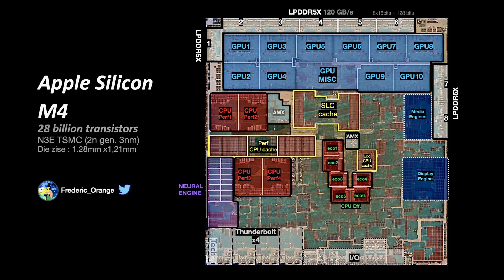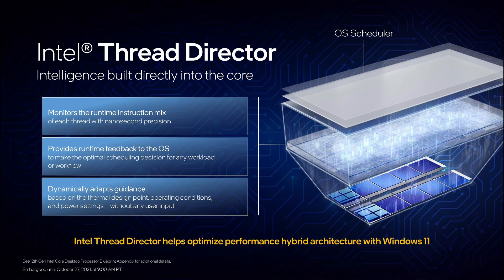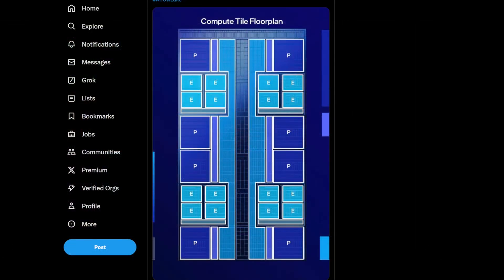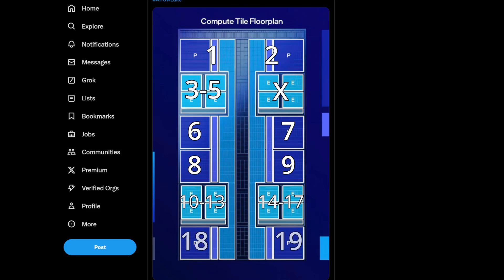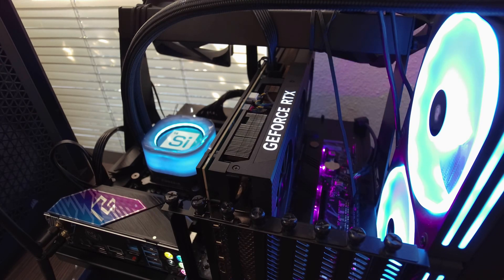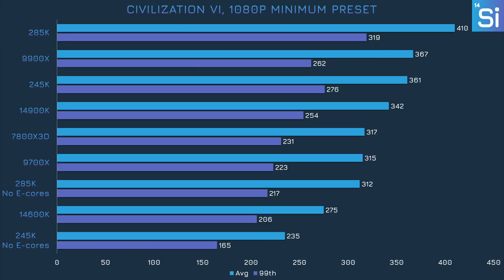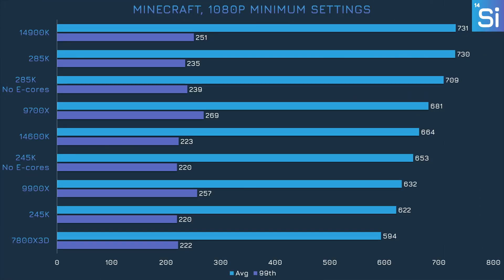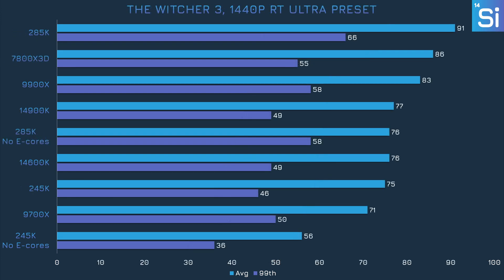I tried gaming on Intel’s new CPUs without E-cores. It just made things worse.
There's a theory going around that Arrow Lake's new core layout is the reason behind poor performance in gaming, because it's apparently confusing Windows into scheduling CPU tasks on E-cores instead of P-cores. But what is a scheduler, and why does it matter for gaming? Can turning off E-cores fix this problem? And will Matthew finally get a haircut? Two of these questions will be answered in this Silicon Insights video.